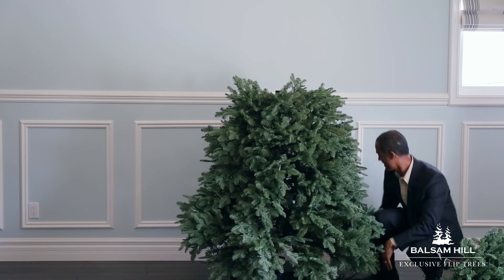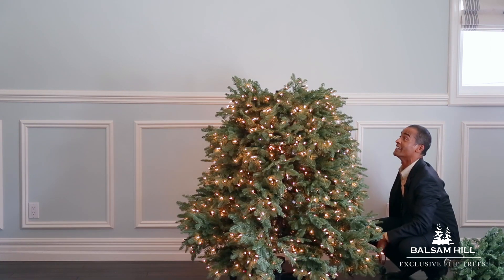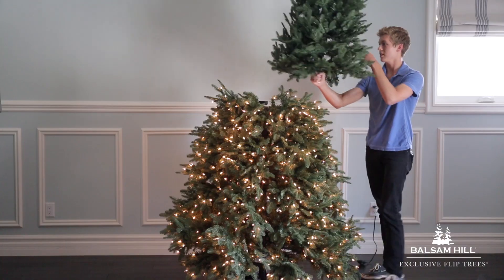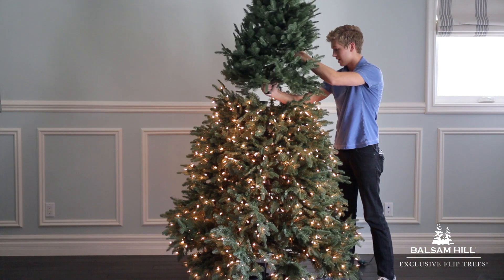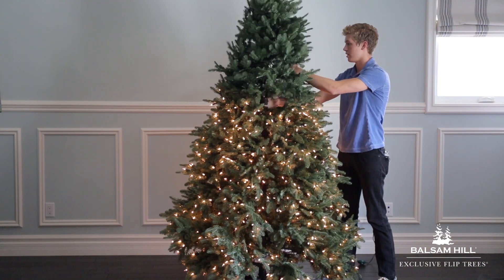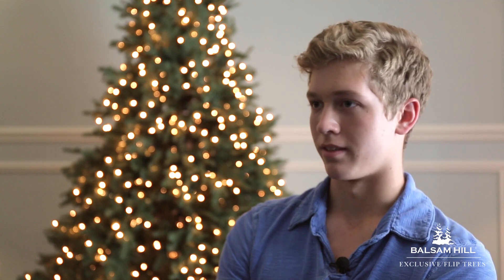Balsam Hill Flip Tree™ Testimonials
With Balsam Flip Tree technology, you no longer need to life the heavy sections of your Christmas tree. Simply roll the base into place, lock it, then flip up your tree into its proper shape. No lifting required for these easy set-up Christmas trees.

For more information on Balsam Hill™ Christmas trees, visit our